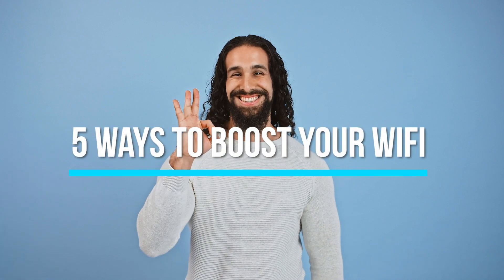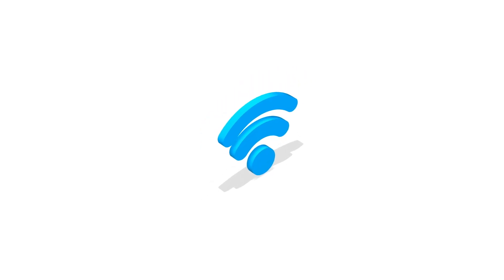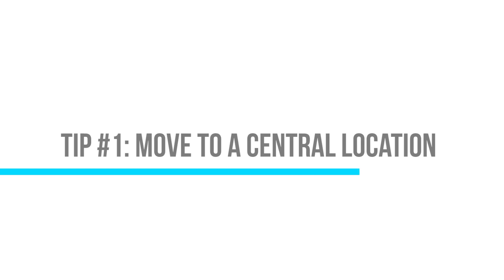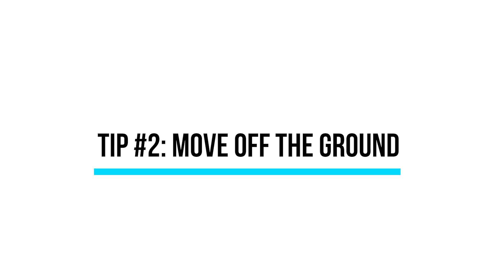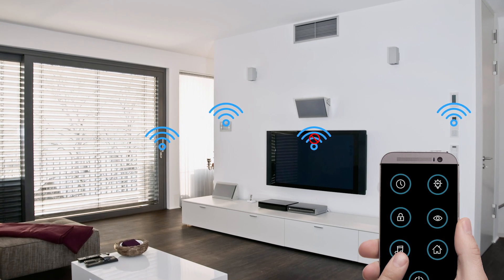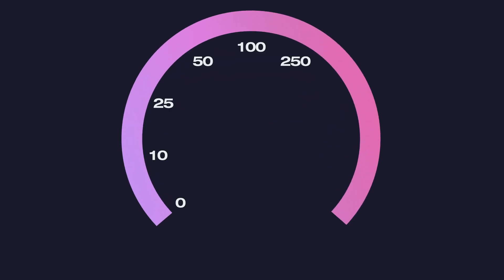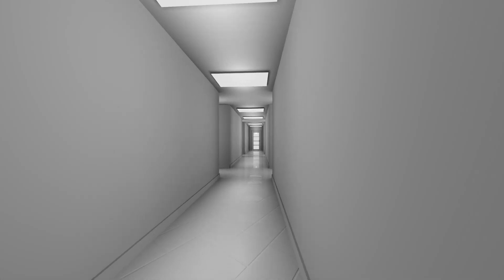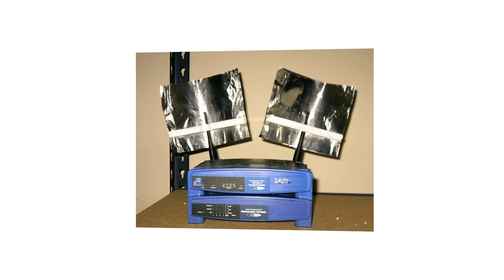How to boost wifi signal | 5 simple steps in under 2 minutes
📶  Want to know Cyber News’s best tricks to improve your Wi-Fi signal? 📶

Your router emits waves very similar to a cell phone or a radio but with a far more limited range. Wi-Fi signals reach a maximum of 150 feet but any walls, obstructions, or other electronics in between will noticeably weaken that precious signal.

Here are 5 simple ways to get you back to top speed: ⤵️  ⤵️  ⤵️

🌐 Tip #1: move to a central location
Reposition your router into a central location. We know routers are ugly but hiding them in closets or cabinets only blocks and slows their signal.

🌐 Tip #2: move off the ground
Move your router off the ground. The more rooms it can visibly “see,” the stronger it will perform throughout your home. Ingenious, right?

🌐 Tip #3: avoid other electronics and appliances
Keep your router from other electronics which could interfere with its signal, like televisions or cable boxes. You also need to avoid large appliances like refrigerators which could block the signal altogether.

🌐 Tip #4: measure & map signal strength
Measure signal strength throughout your house and create a map of where improvements are needed. Then, blissfully move your router accordingly.

🌐 Tip #5: update the firmware or service, or buy an extender
Still no luck? It may be time to update your router’s firmware, upgrade your internet service, or purchase a range extender to help you reach the far corners of your home.

Image(s) used under license from Shutterstock.com